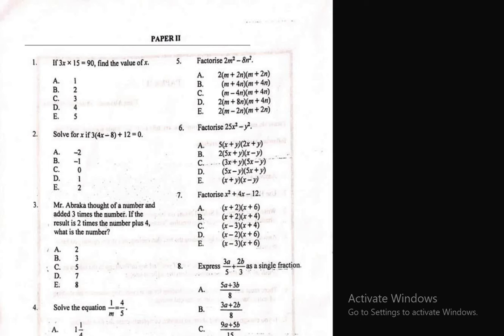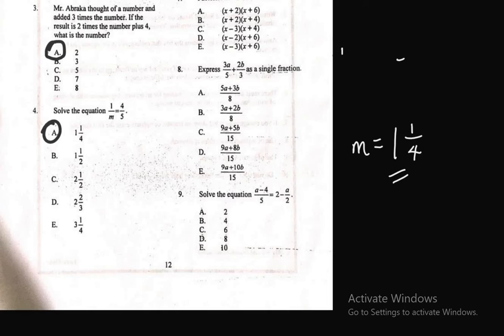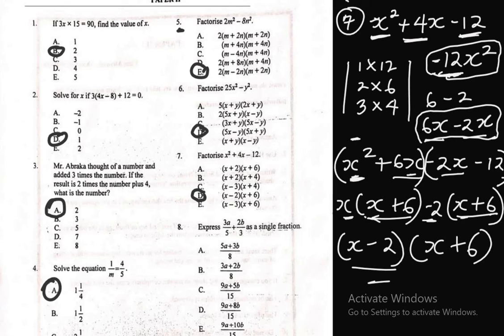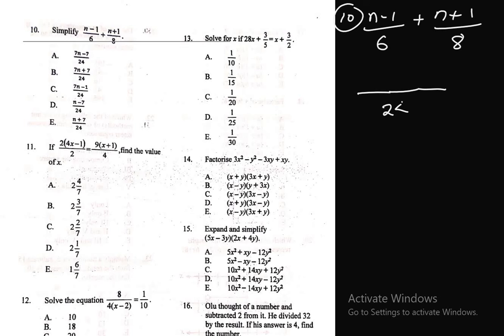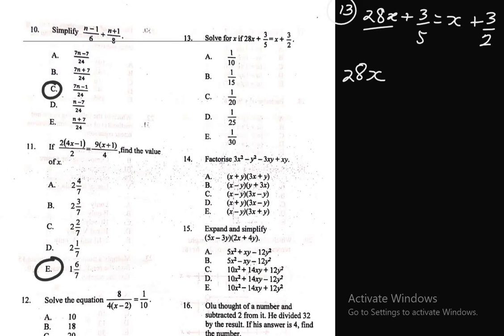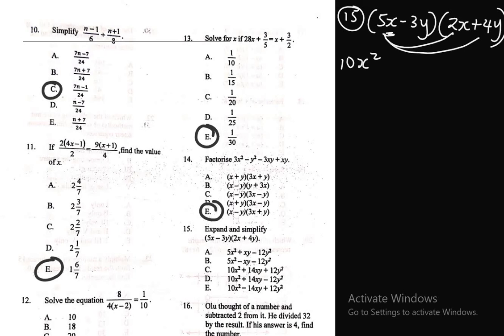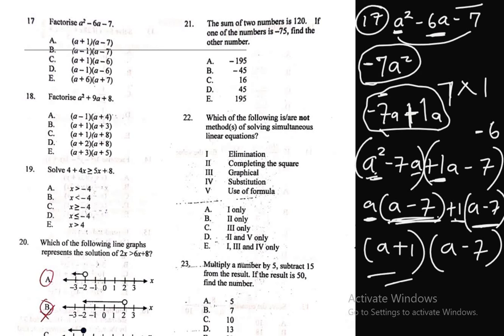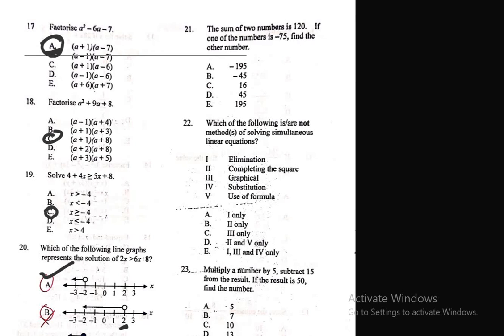2024 BECE (Junior Waec) Mathematics Paper II Questions & Answers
This video contains solution to National Examinations Council 2024 Basic Education Certificate Examination(BECE) Mathematics Paper II.